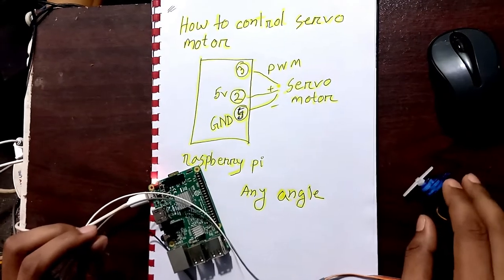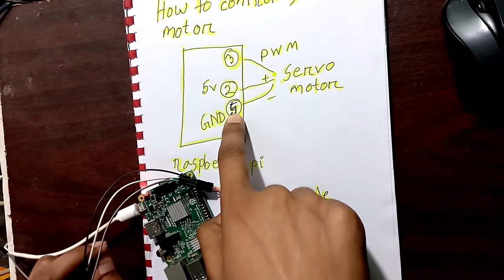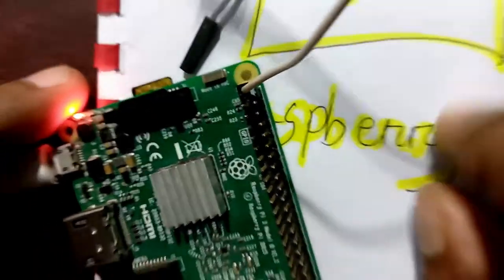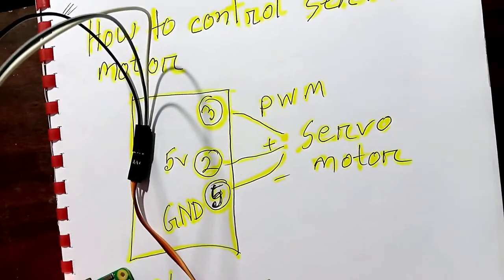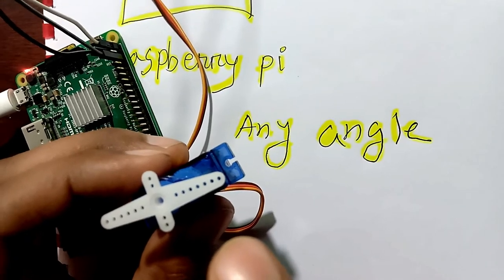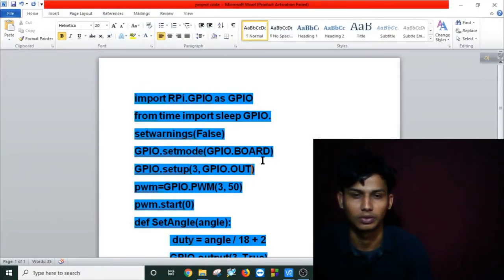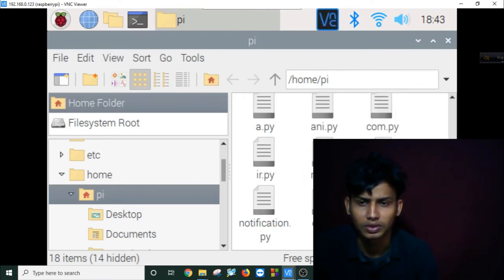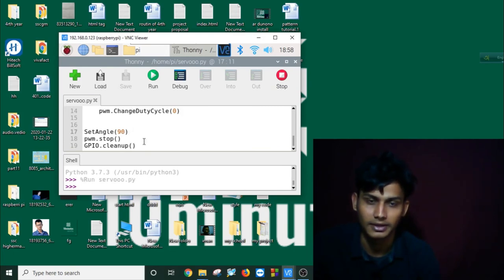Raspberry Pi Servo Motor Control ||Controlling Servo Motors with Raspberry Pi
How do you control a servo motor with a Raspberry Pi?

How many servos can a Raspberry Pi control?

Can servo motor rotate in both directions?

raspberry pi continuous servo code

raspberry pi multiple servos

python servo library

raspberry pi 4 servo control

adafruit servo motor tutorial raspberry pi

raspberry pi servo control web interface

servo motor control with raspberry pi instructables

servo motor python code for raspberry pi 3
Does Raspberry Pi have PWM?